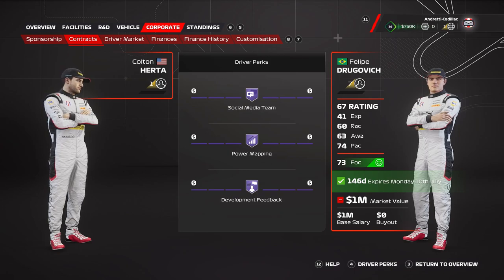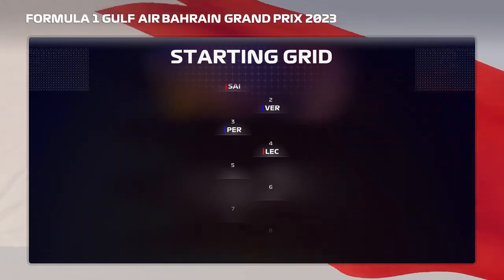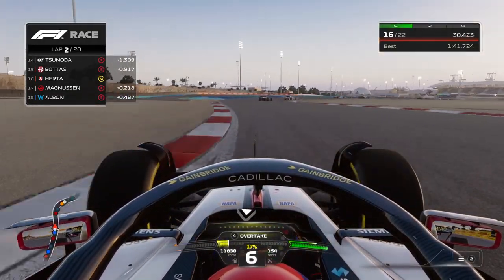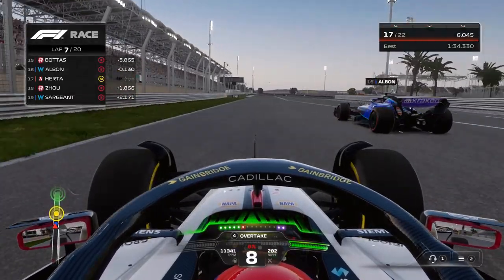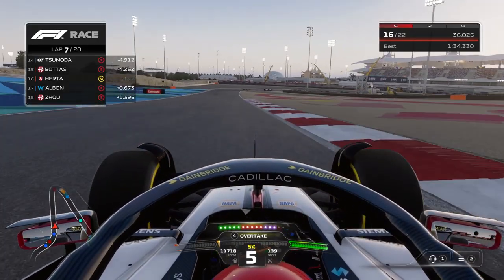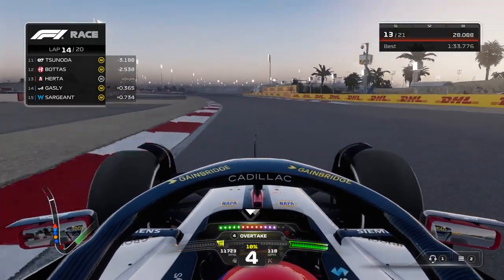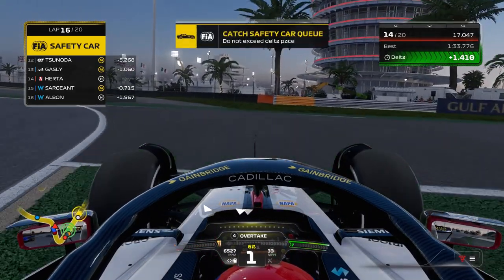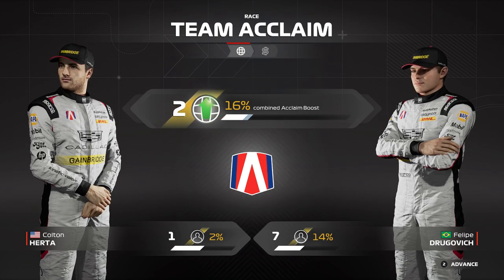ANDRETTI ENTERS FORMULA ONE | F1 23 MyTeam Career Part 1 (Bahrain Grand Prix)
F1 23 Andretti Cadillac My Team Career Mode Gameplay!
Season 1, Part 1 - Bahrain Grand Prix

How will IndyCar star Colton Herta perform on his F1 debut? Will he and teammate Felipe Drugovich push the brand new Andretti Cadillac Formula One team up the grid? Find out in the Bahrain Grand Prix.

Today we start our journey as Andretti-Cadillac making the F1 grid in the brand new F1 23 MyTeam. We'll be driving as Colton Herta as he finally gets on the F1 grid. This episode contains a short intro on the team and includes the full running of the Bahrain Grand Prix.

Welcome to the world of Andretti-Cadillac! In this first episode of the series, you'll get to experience the team making their debut in the FIA Formula One World Championship. Can we go from last to first in F1 23?

This series is obviously inspired by other creators, namely Jarno Opmeer and Tom97, as well as the big names from way back like aarava and Tiametmarduk and their MyTeam saves. Trying to focus on the racing aspect of the F1 23 game and the improvements Codemasters has made this year.